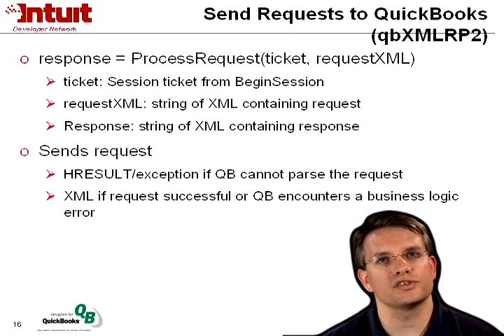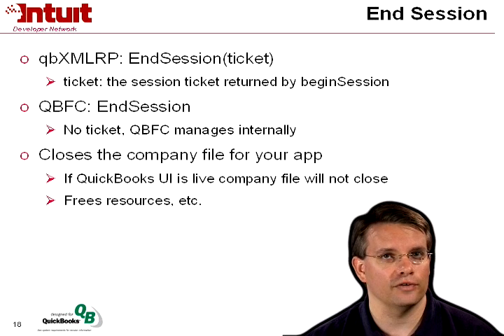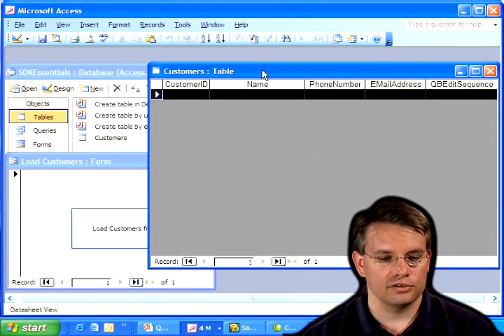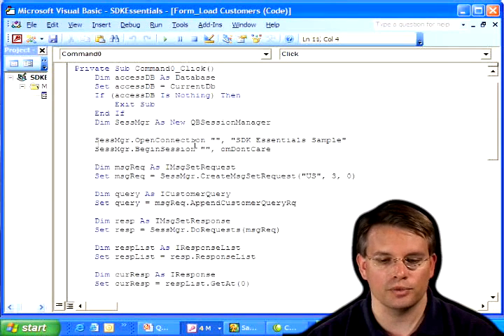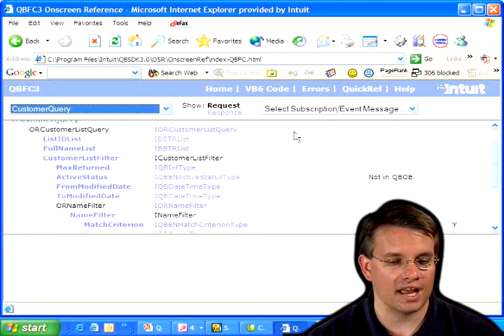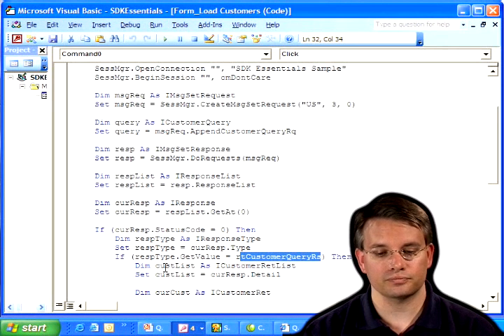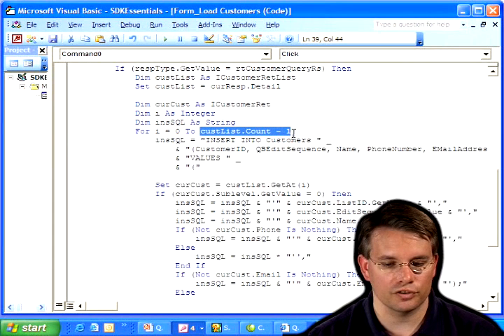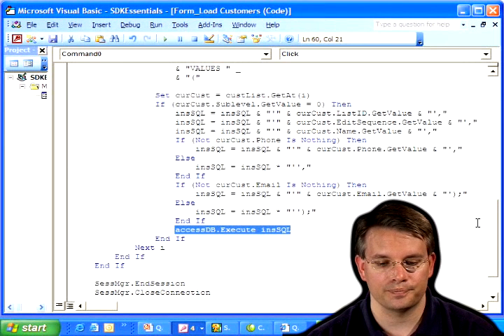QuickBooks Desktop SDK (IDN sdk) part 2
Part 2 continues the instruction on Communicating with QuickBooks, including a demo using Visual Basic to connect QuickBooks and Microsoft Access.